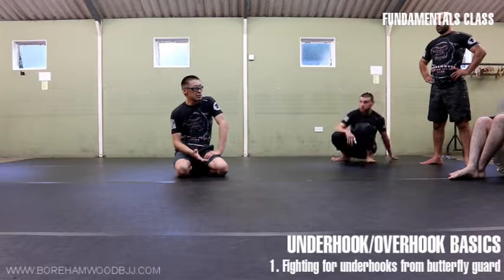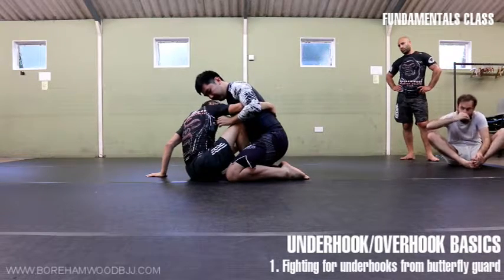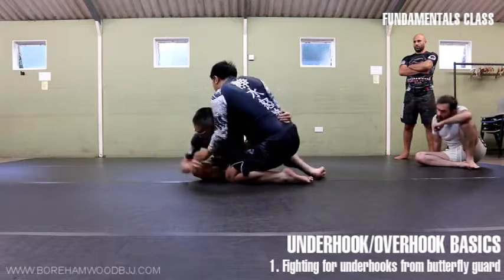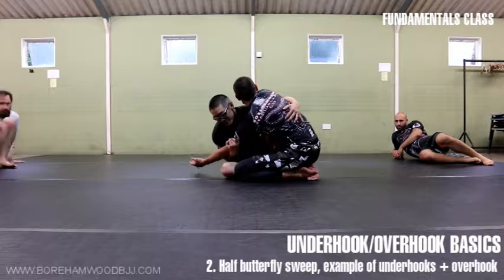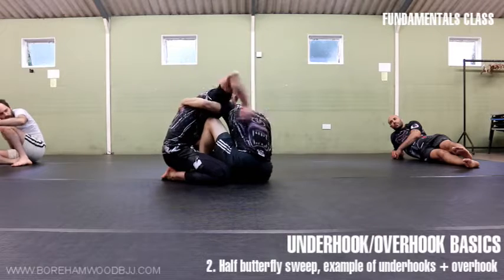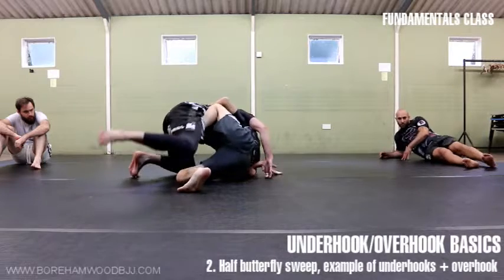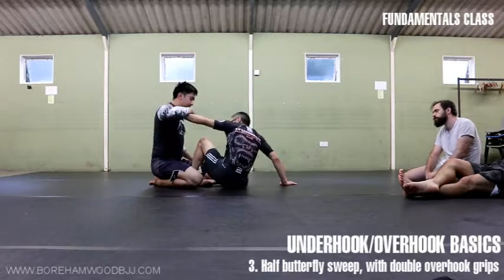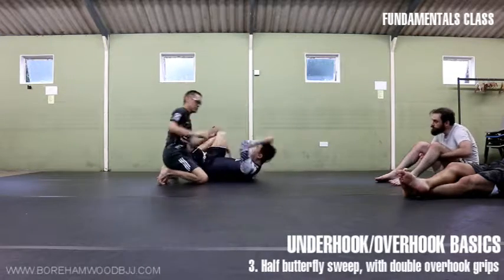Fundamentals (nogi) - Overhooks and underhooks as applied to a butterfly sweep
Overhooking or underhooking your opponent forms an integral part of fighting for dominance. It's something each person tries to do whether from standing or on the ground. In this session we looked at the butterfly guard sweep and various under or overhooking options.